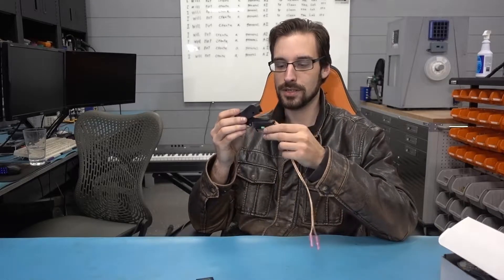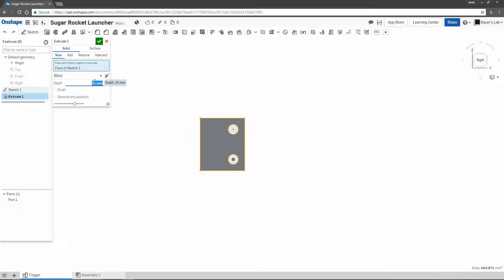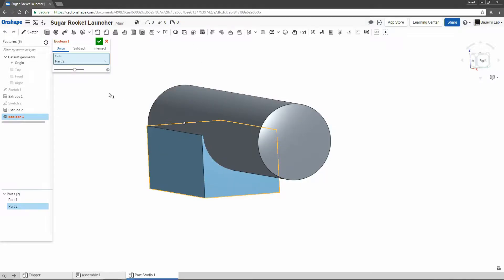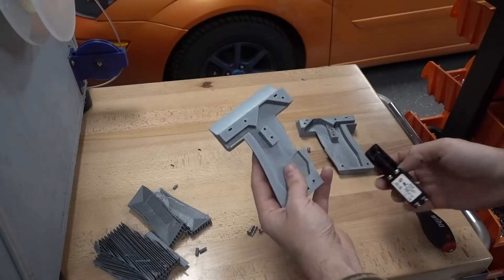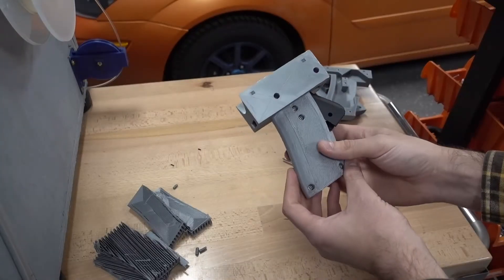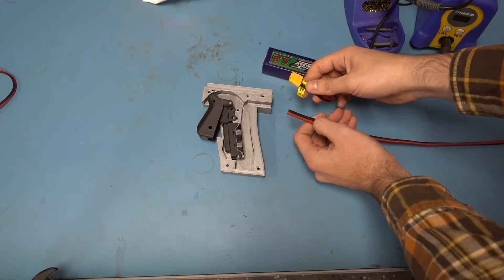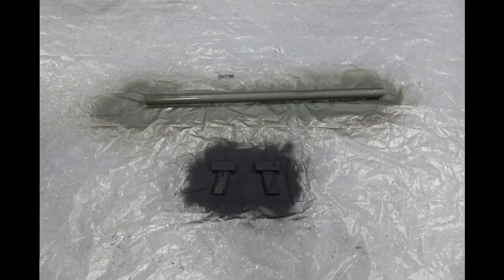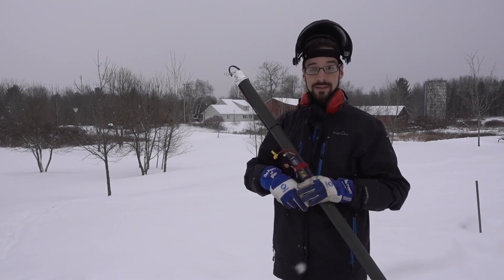Quick Prototyping - Sugar Rocket Launcher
In this video, I will take you along as I go though my test and design process to make a small rocket launcher.